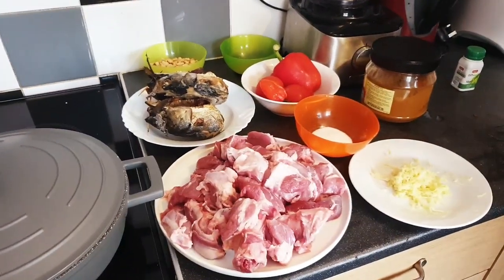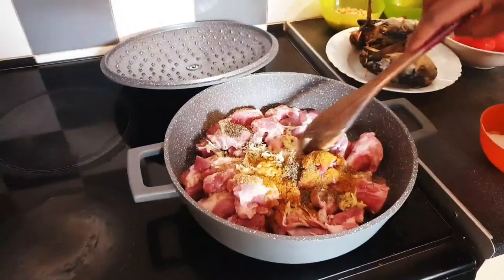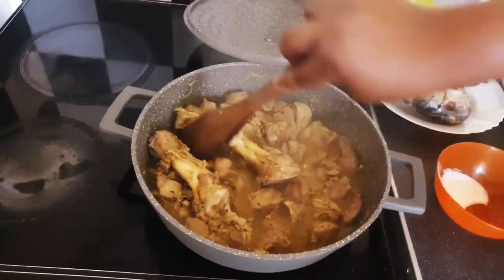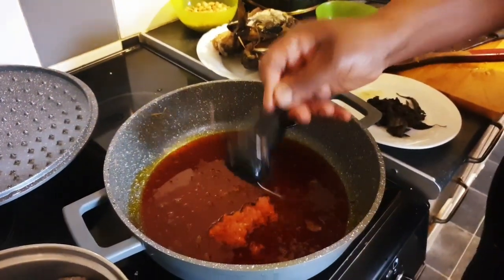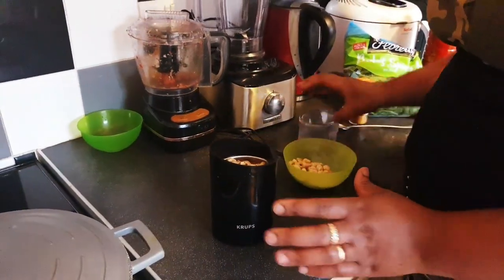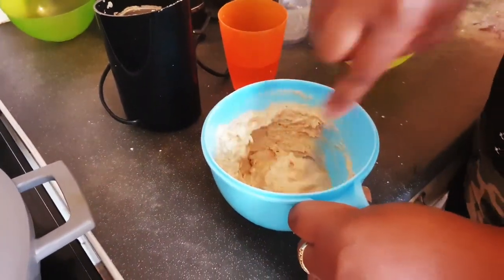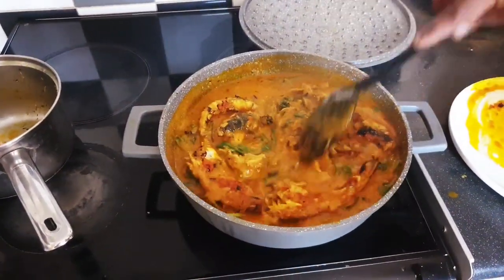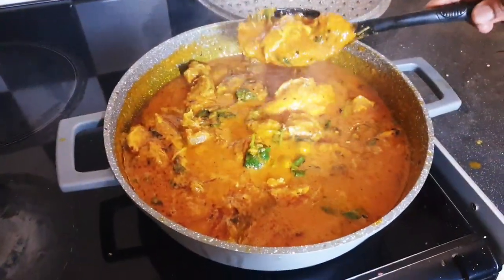HOW TO MAKE AFRICAN GROUNDNUT SOUP | NIGERIAN PEANUT SOUP | CHINWE UZOMA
How to make Nigerian peanut soup ( groundnut soup)...

This soup has a wonderful combination of flavors, and it is loaded with a lot of protein from the peanut! This is very simple and easy to put together.

Ingredients:
Groundnut
Smoked fish
Goat meat
Palm oil
Onions
Habanero pepper
Seasoning cubes
Ginger and garlic
Baby spinach
Scent leaf